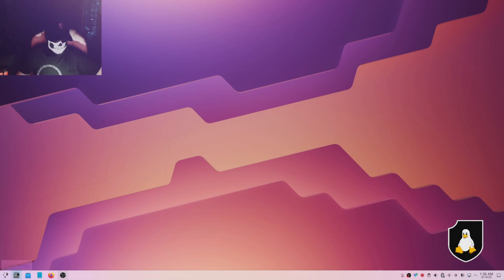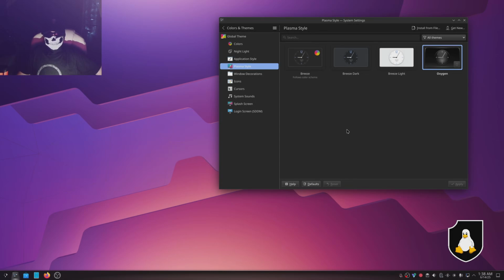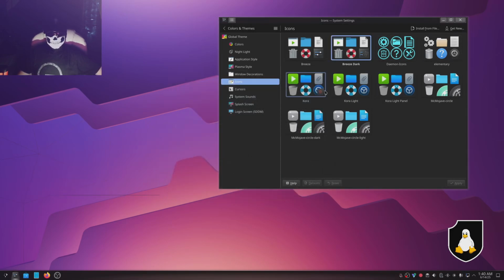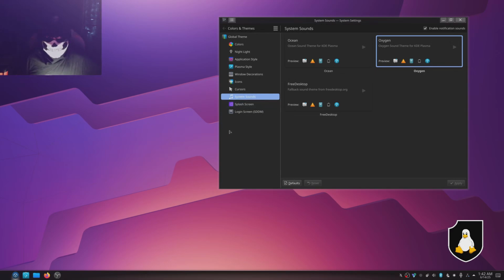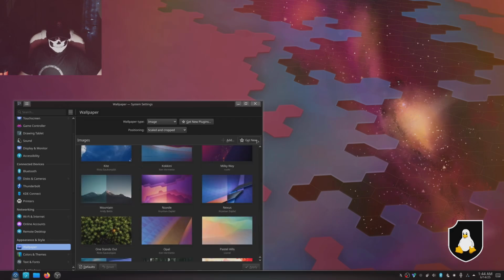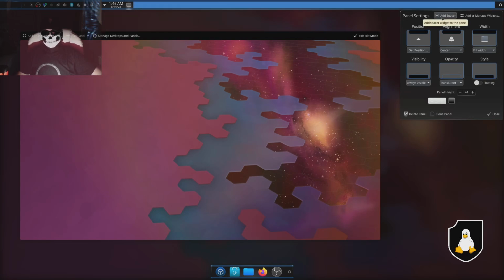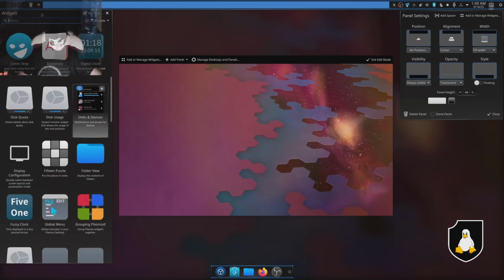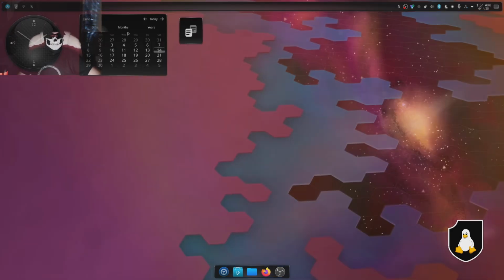KDE Plasma Beginner's Ricing Guide!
Important info here!

Note: This video's steps will be identical to other distros, as well as Wayland. The "Edit mode" might not work on older KDE Plasma versions, however!

Helpful links and sources:

1. . The official KDE Plasma website that documents the KDE Ecosystem!

2. . A good website to get inspired and find a good wallpaper!

3. . A top-tier no login required AI to help get inspired and find additional sources for specific themes! Saved me so much time around Linux in general, I recommend it.

Note: I recommend building your rice around a wallpaper, character, place, or object. It will help generalize the theme and make it more fluent overall! I believe you can do it, and wish to see you having fun with KDE!